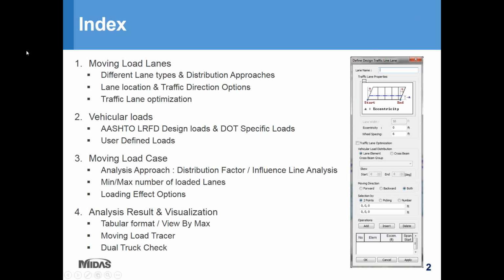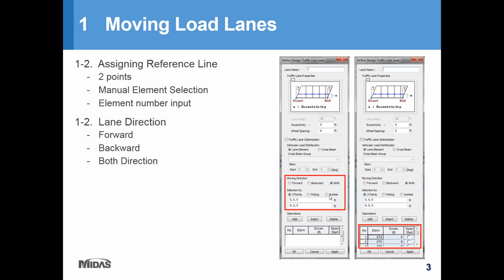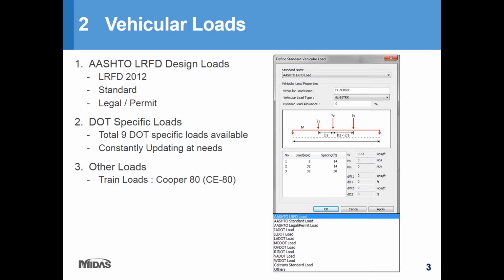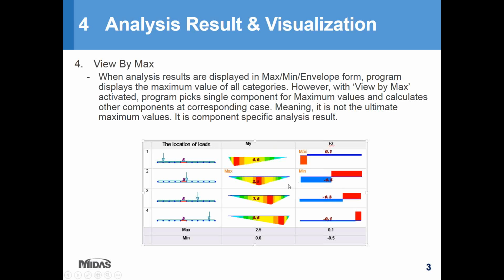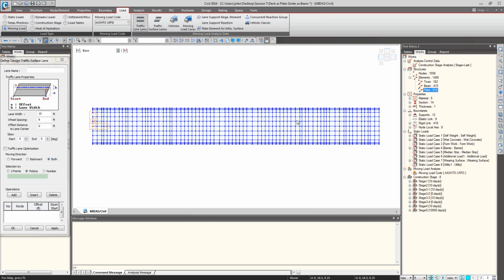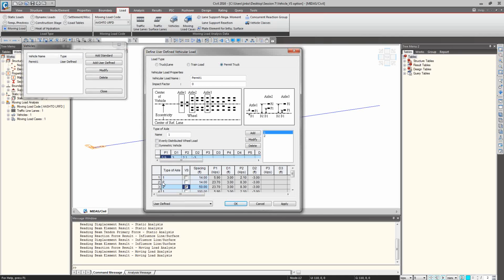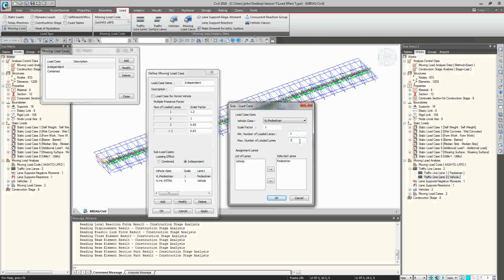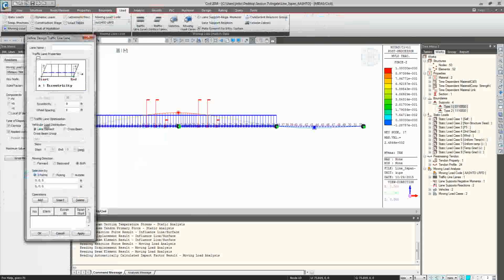Elite Training Series Session 8 Moving Load Analysis